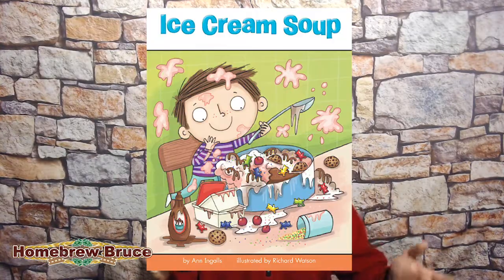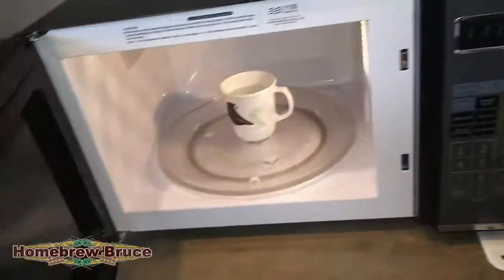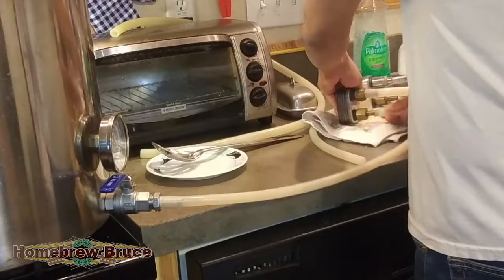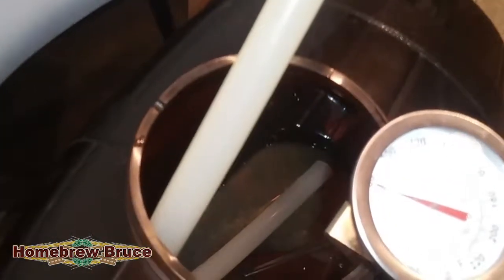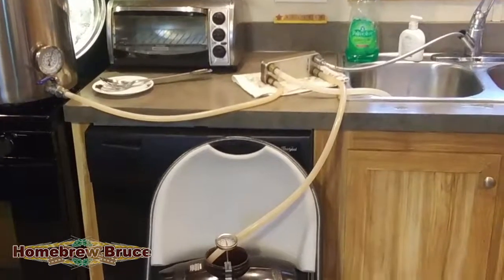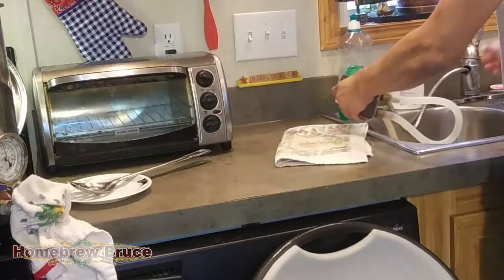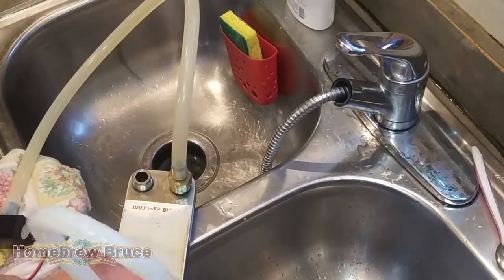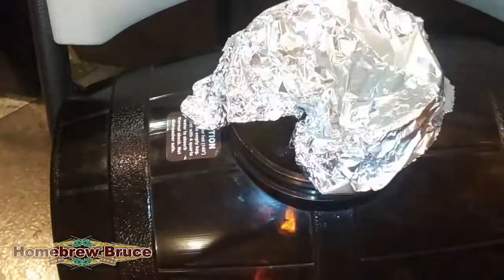Duda Diesel Plate Chiller - About & My Setup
Bruce has been brewing since 2011 which all began when he won a Mr. Beer Kit for a penny at an auction. He has since upgraded his technique & technology and continues to brew.
He is a member of the American Homebrewers Association & CAMRA.

Bruce is a graphic designer from New York City known for his eccentric designs. He has worked for one of the top licensing / silkscreening companies in the U.S. for the fashion industry. He was the frontman for the band Midnight Matylda and has been a host /entertainer for various events.
Besides writing & producing shows, he is currently working with The Retro Synthwave Opera as well as writing his first sci-fi novel.

Check out his stores:
*Etsy shirts: